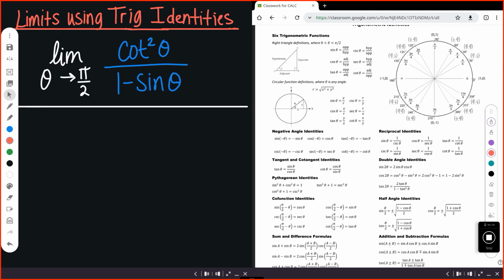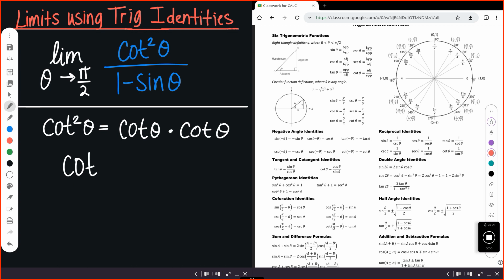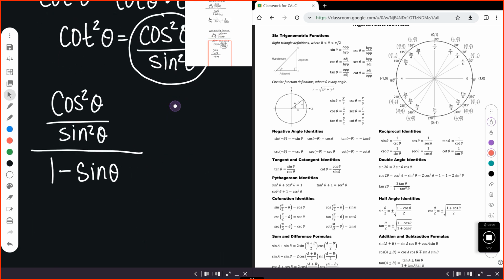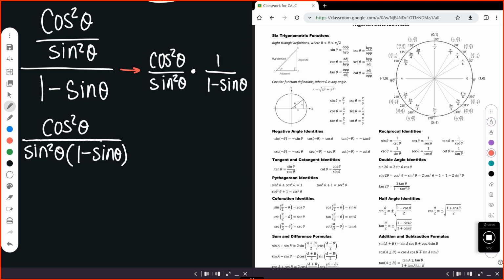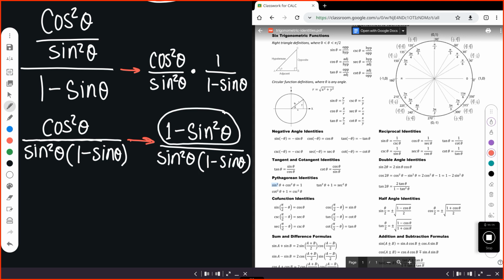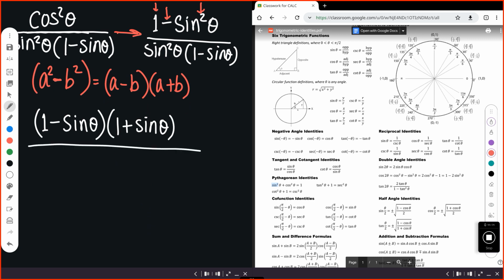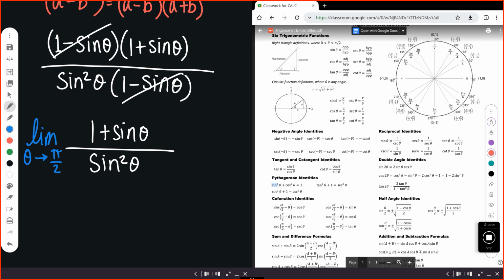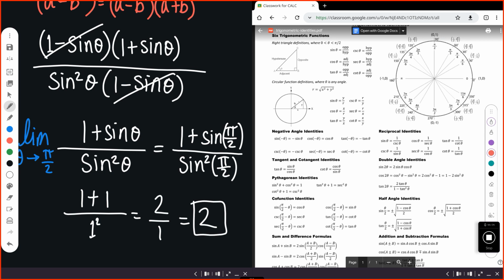limits identities inverse trig functions